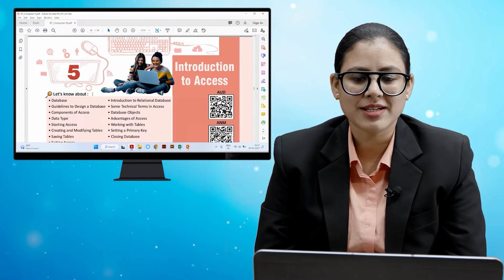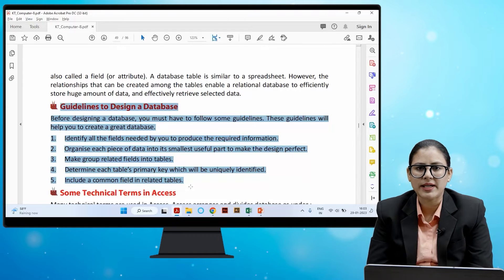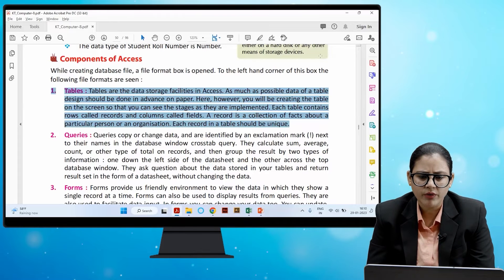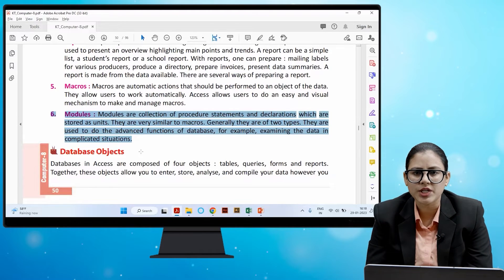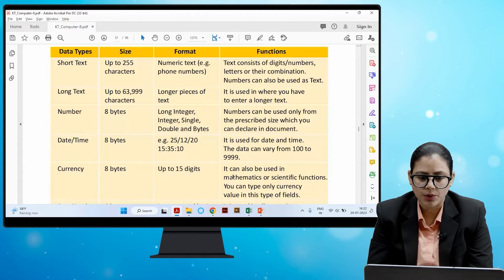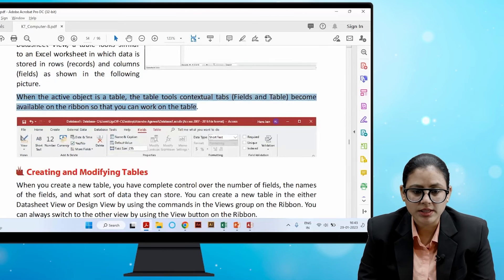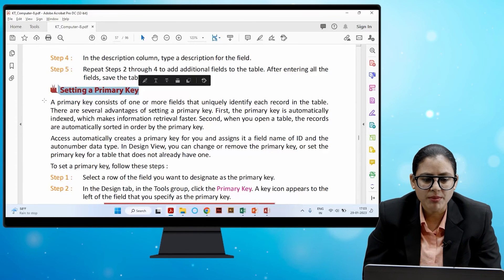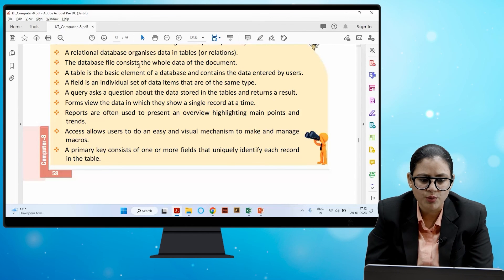Knowledge Tree Books Computer Class 8 Chapter 5